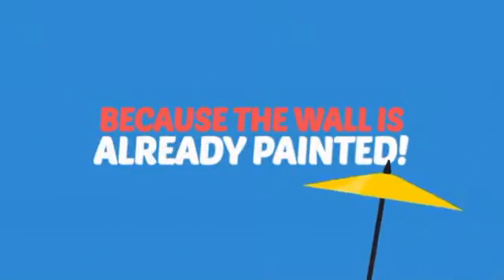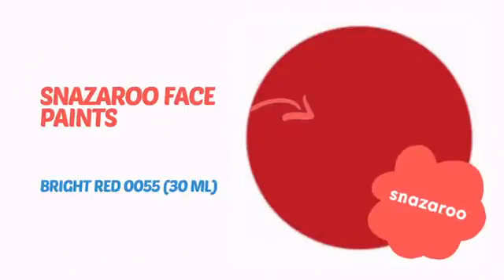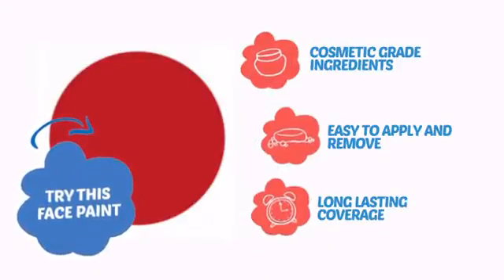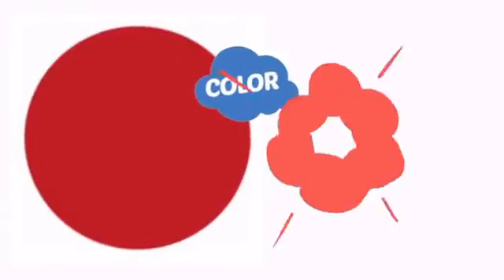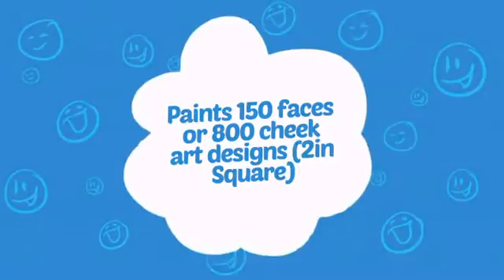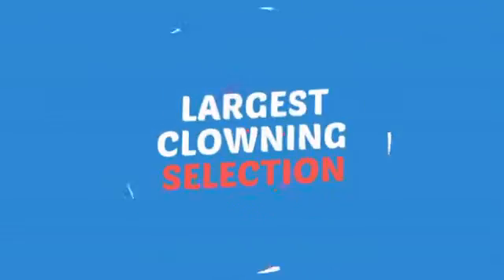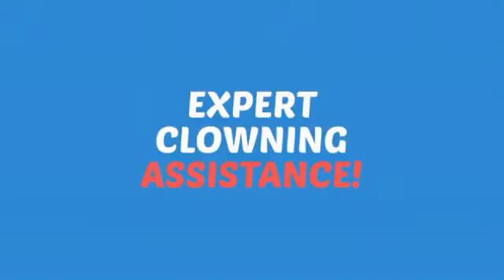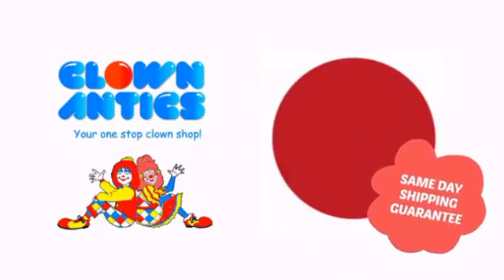Snazaroo Face Paints - Bright Red 0055 (30 ml) - ClownAntics.com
Snazaroo Face Paints - Bright Red 0055 (30 ml) is brought to you the leading clown supply shop for the professional and beginning clown.